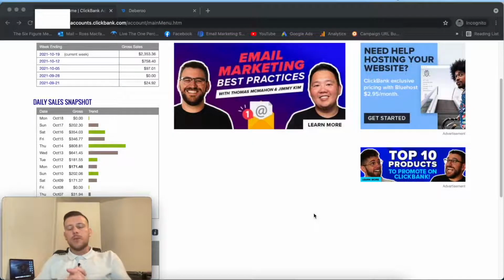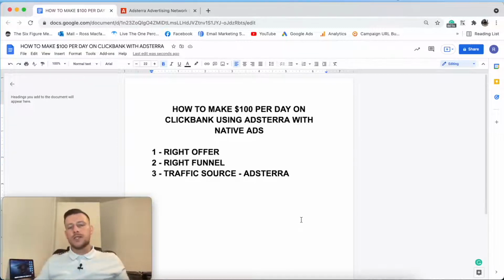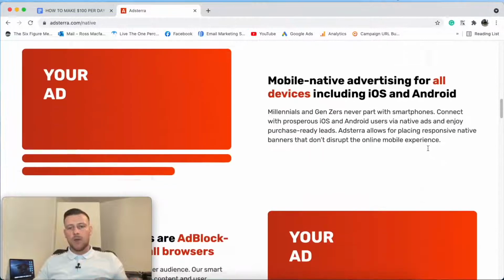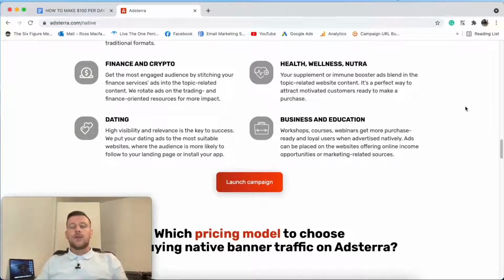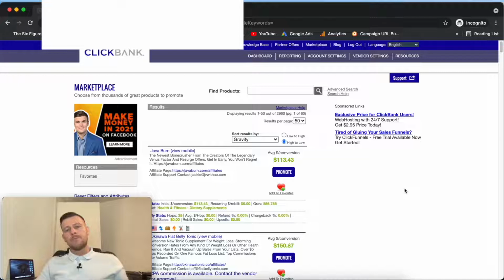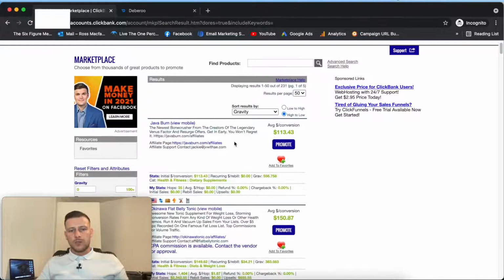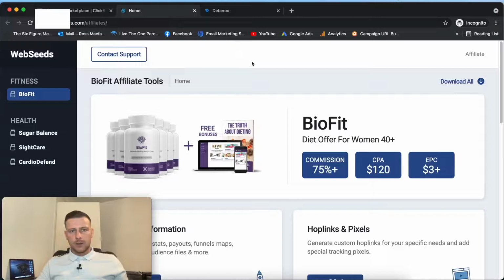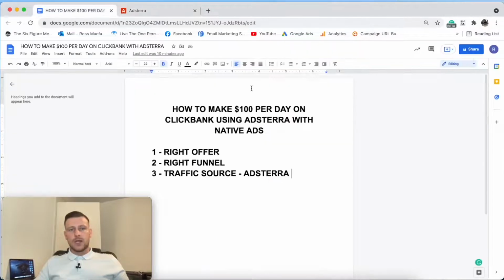How To Make $100/Day On ClickBank With Adsterra [NATIVE ADS]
Would you like to know How To Make $100/Day On Clickbank With ADSTERRA With Native Ads!!

Because in this video, Ross Macfarlane, a coach from Agency 3980 is going to be showing you with this Native Ads tutorial how you can make $100 per day with Clickbank on ADSTERRA by using the Clickbank marketplace and showing you how to promote Clickbank products so you can make money online with your CPA affiliate marketing campaigns.

This Native Ads training video is going to show you how to run profitable Native Ads campaigns so you can take your Native Ads marketing to the next level by being a Clickbank affiliate.

With Adsterra native ads, advertisers run AdBlock-resistant and cost-effective CPC, CPM, and CPA campaigns. Over 1 BN impressions weekly. Native banners blend in the web and mobile content driving up to 8x higher CTRs compared to classic display ads, helping advertisers to grow their business.